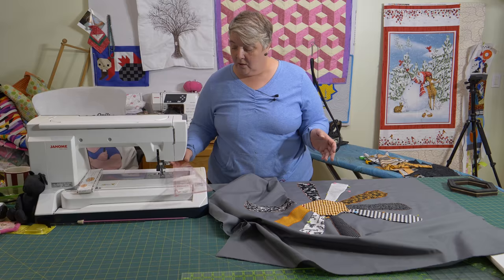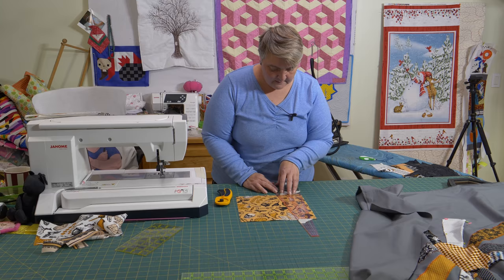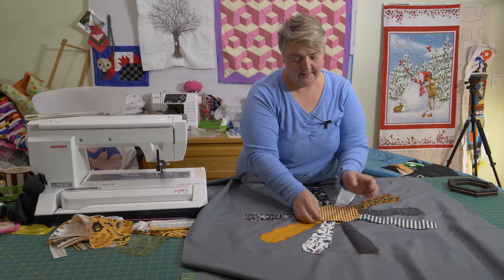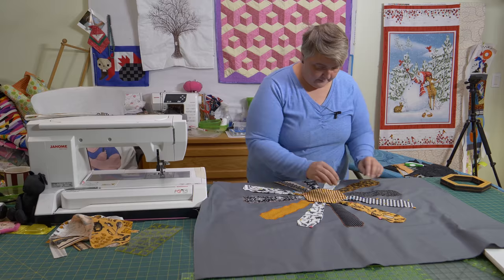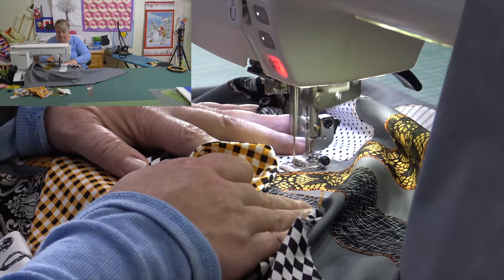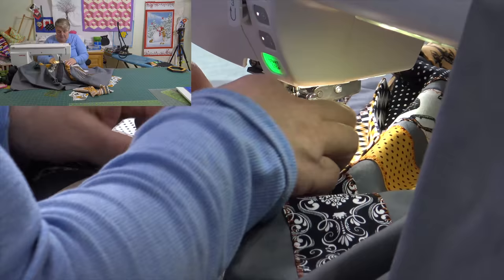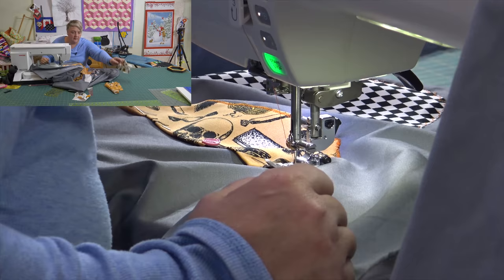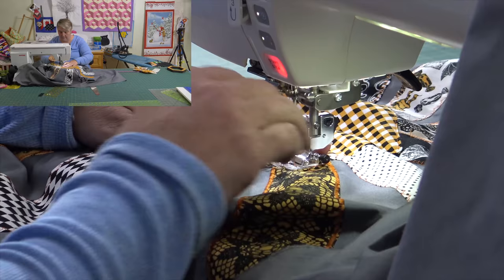Halloween Casket Clock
Time to get ready for Halloween with a Casket Clock.  It may not have hands on it but it is a fun way to use up some fun fabric and create something unique.